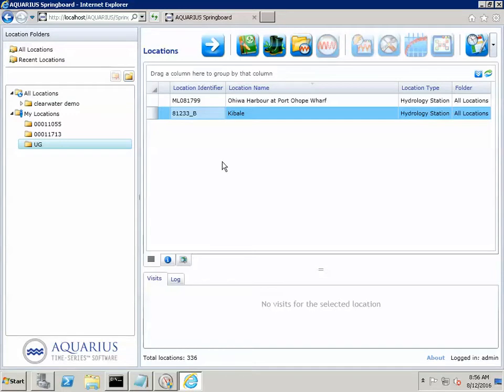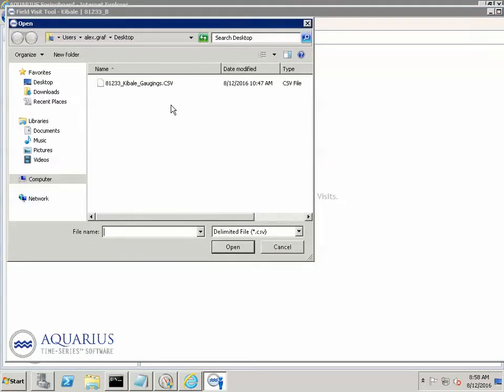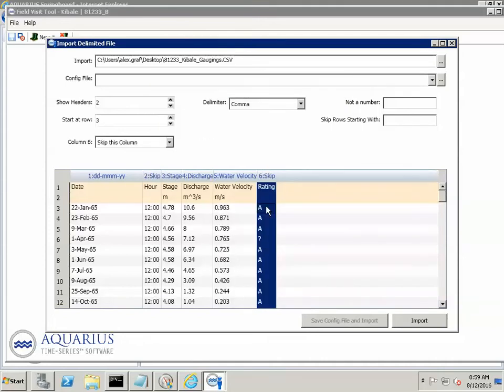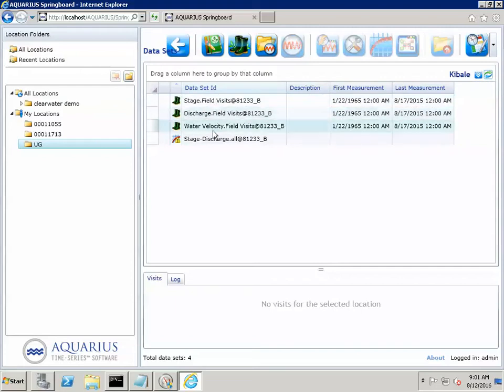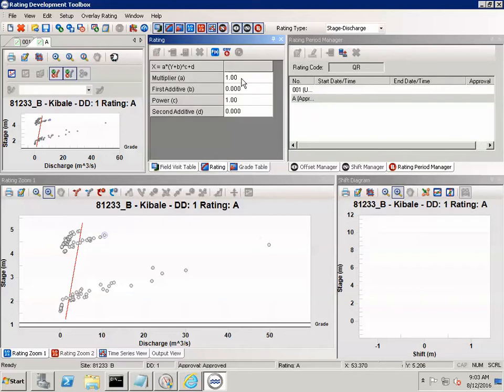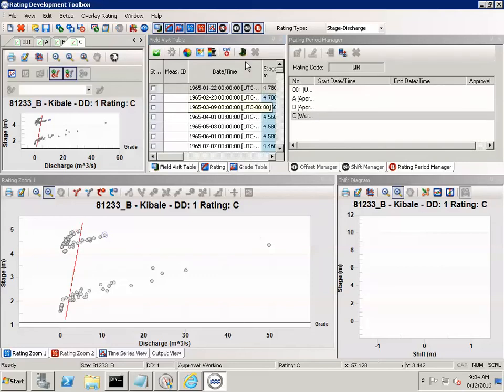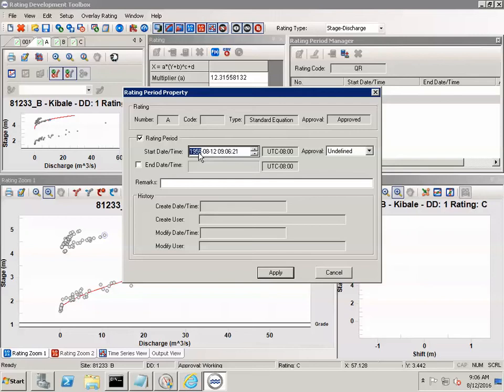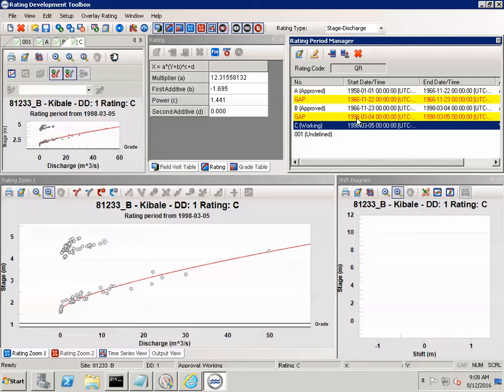AQUARIUS Time-Series 3x - Rating Tool - 5 - Example of Setting Up 3 Rating Equations